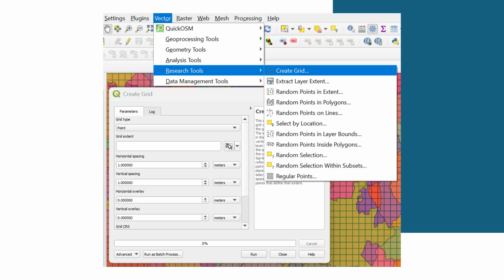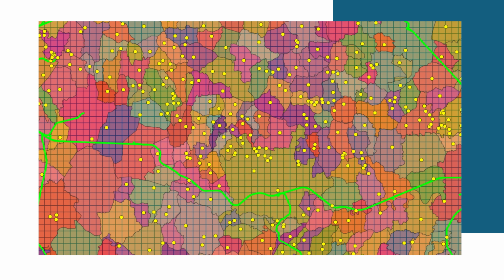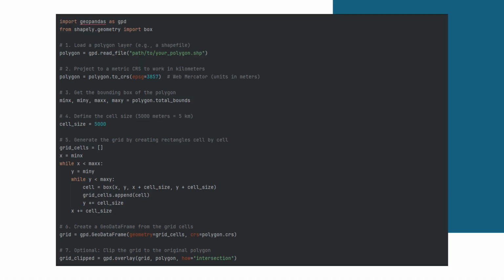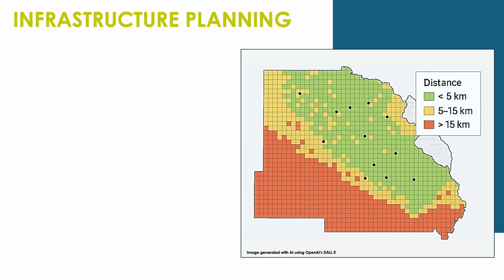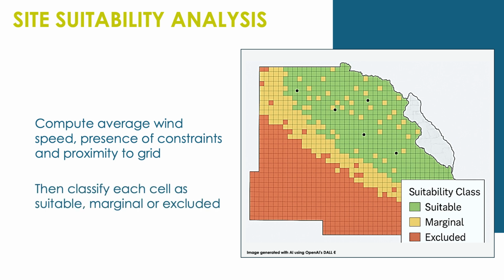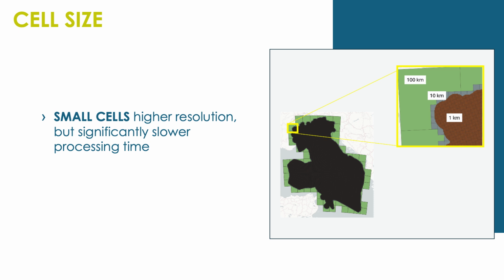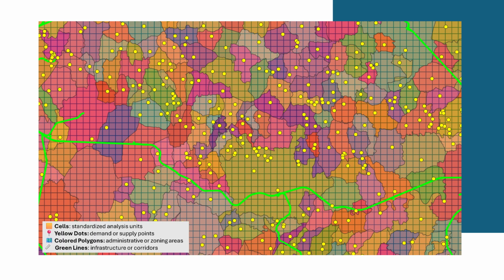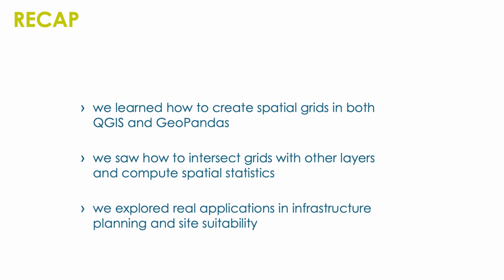Vector processing with QGIS and GeoPandas (part 3) | Elena Rozzi